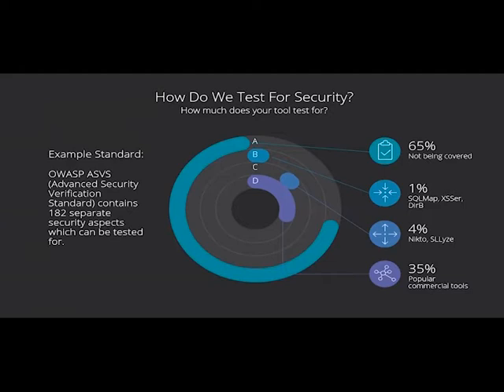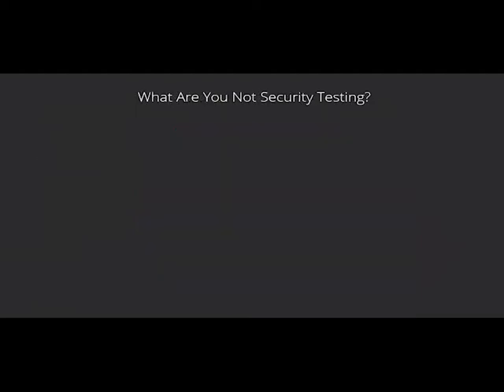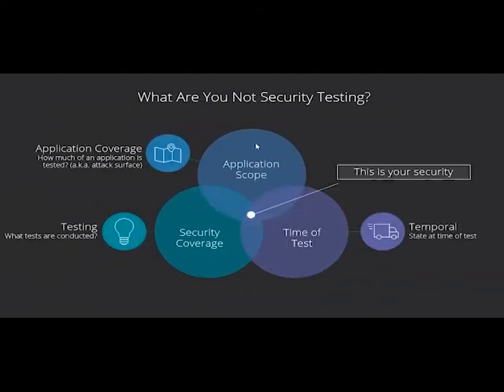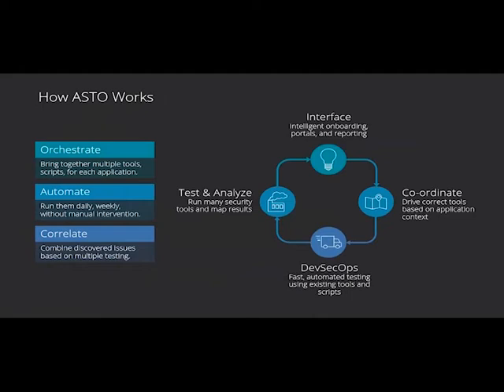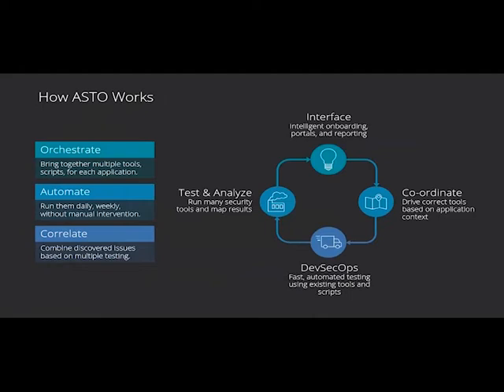What is your software not security testing?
A webinar helping you change the way you view your software security from Uleska CEO, Gary Robinson.